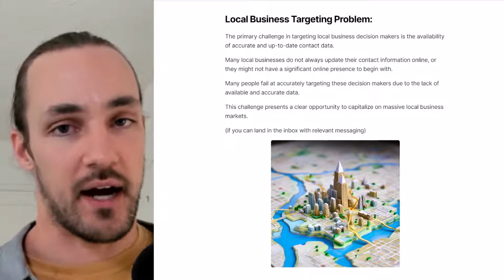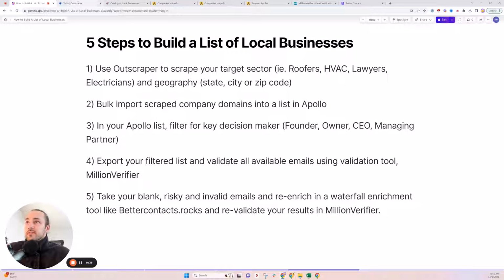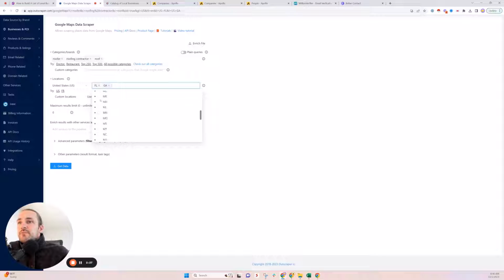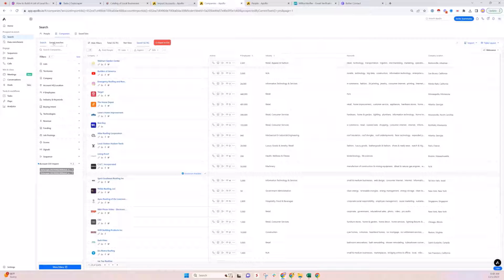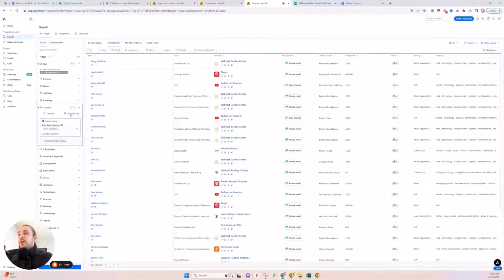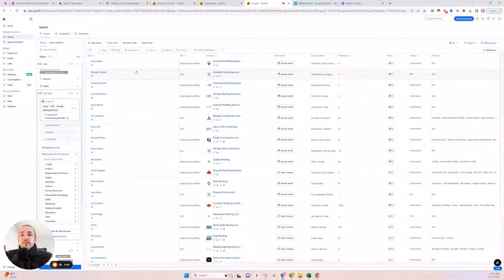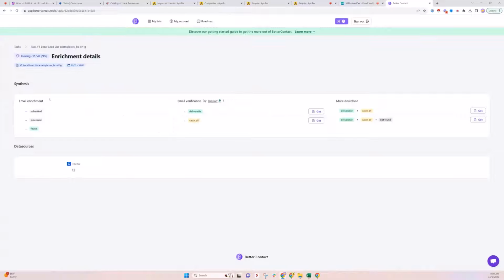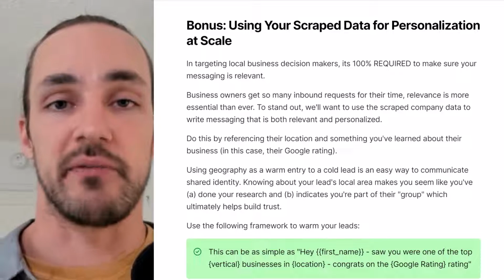How to Build a List of Local Businesses with Google Maps, Outscraper and Apollo (Live Demo)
How to Build a List of Local Businesses with Google Maps, Outscraper, and Apollo (Live Demo Inside)

Today, I'll be walking you through our 5-step process to build highly targeted lists of local business decision-makers using Outscraper to scrape Google Maps data. If you're keen on extracting data from Google to create a list of any local business globally, this video is for you.

What We'll Cover:

Local Business Targeting Problem: Understand the challenges of targeting local business decision-makers due to the lack of accurate and updated contact data.

Tech Stack Recommendations: Discover the tools we recommend, including Outscraper.com for Google Maps scraping, Apollo.io for B2B contact database, Millionverifier.com for email verification, and Bettercontacts.rocks for waterfall enrichment.

5 Steps to Build a List of Local Businesses: A detailed guide on using Outscraper and Apollo to build your list, from scraping target sectors to validating and enriching contact details.

Bonus: Learn how to use your scraped data for personalization at scale, ensuring your messaging stands out and resonates with local business decision-makers.

Key Takeaway:
To effectively target local business decision-makers, it's crucial to have relevant messaging. Use the scraped company data to craft messages that are both relevant and personalized, referencing their location and specific details about their business.